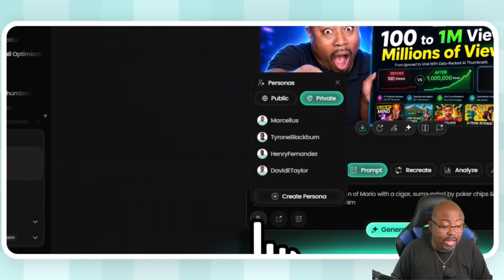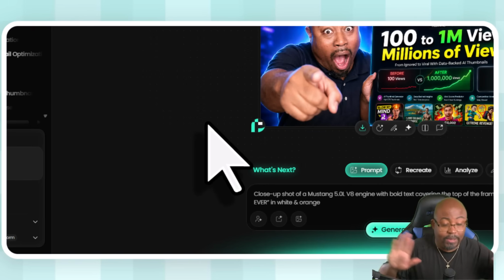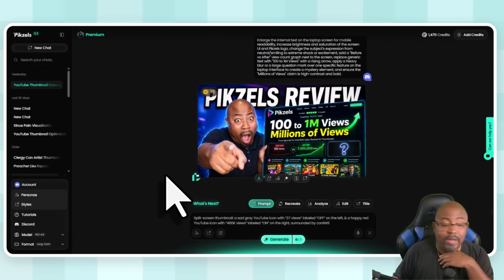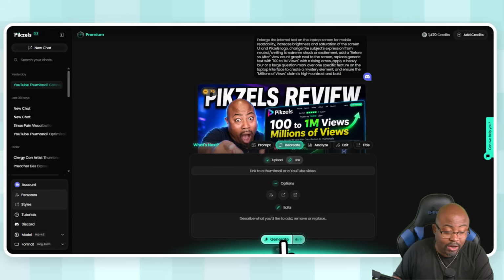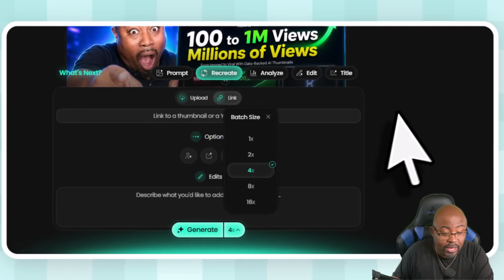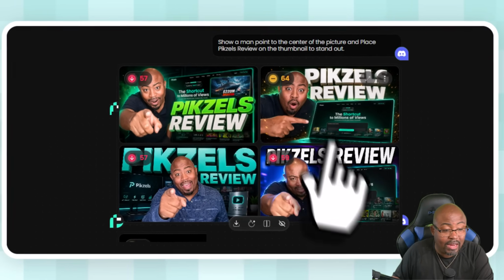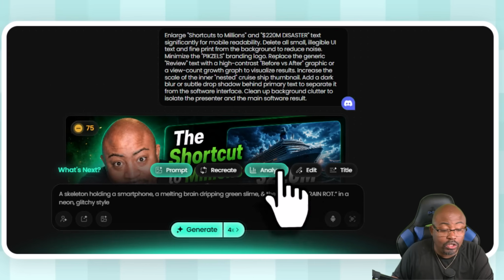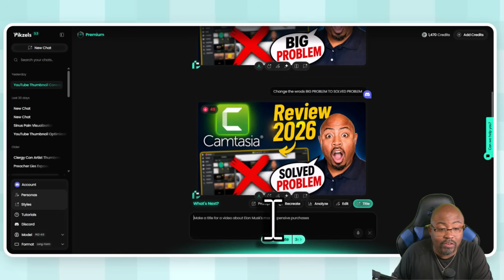Pikzels Review Is It Actually Worth It?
If you’ve ever struggled to create click-worthy YouTube thumbnails, then you NEED to watch this Pikzels Review! In this video, we dive into the powerful AI tool that promises to make thumbnail design fast, easy, and fun—even if you’re not a designer.

Curious if Pikzels can actually boost your click-through rate and help your channel grow? We put it to the test! You’ll see a real demo of how Pikzels lets you create eye-catching YouTube thumbnails in just 30 seconds, upload your own style with the Persona system, and even analyze your old thumbnails for a higher virality score. Plus, learn how you can generate different versions of thumbnails, update the text, and even fix mistakes—all without needing Photoshop or Canva.

This is a viral ai generator that will solve a problem for you if you need a thumbnail quickly. This is one of those tools that the more your using it the more you will realize how much you need it. I have generated a lot of content using pixels.

When it come to content creation theses kinds of software programs will get the job done. And in this tutorial I am going to show you the power of the tool.

This Pikzels Review: Is It Actually Worth It? covers speed, ease-of-use, credit pricing, and the real-world results you can expect. I’ll show you the best features, a quick walkthrough, and even share what I don’t like (long prompts aren’t its strength). Whether you’re a beginner or a pro, this review will help you decide if Pikzels is the best AI thumbnail maker for your YouTube channel.

0:00 - Introduction to Pikzels AI
0:45 - What Exactly Does Pixzels Do?
1:30 - Key Features Demo (e.g., AI Thumbnail Generation)
3:00 - How to Test & Optimize Your Thumbnails
5:15 - Pikzels for Title Generation
7:00 - My Honest Opinion & Verdict